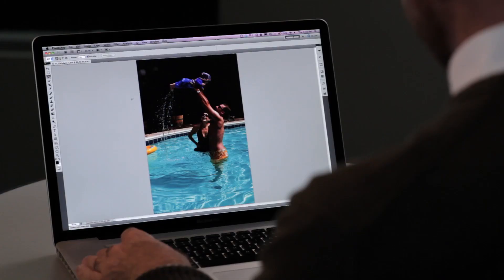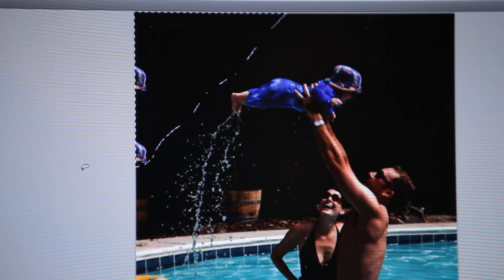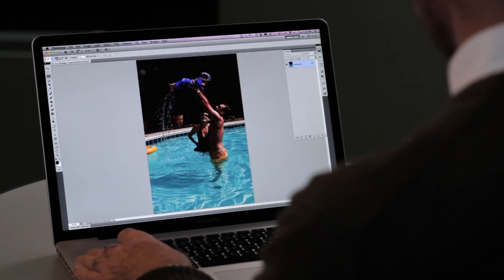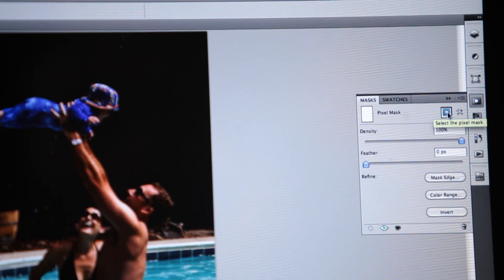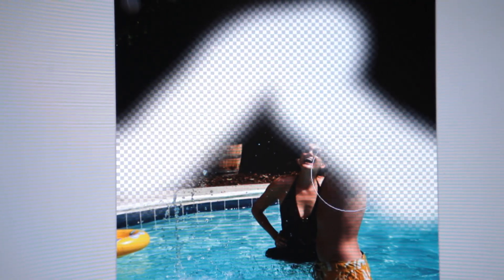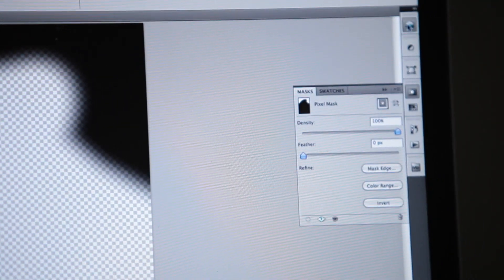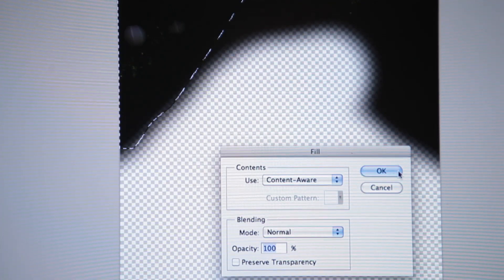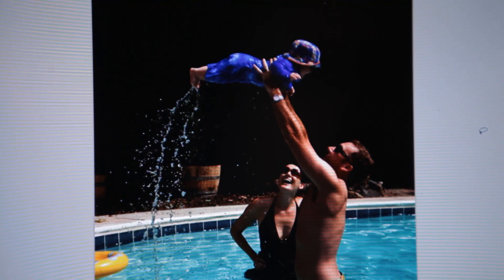Photoshop Hidden Gem: Using Masks to Tune Content-Aware Fill | Adobe Photoshop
Avoid having Content-Aware Fill introduce unwanted details when it fills in areas of your image. Create a new layer, add a mask, and mask out areas you don't want Content-Aware Fill to sample from. You'll get great results every time